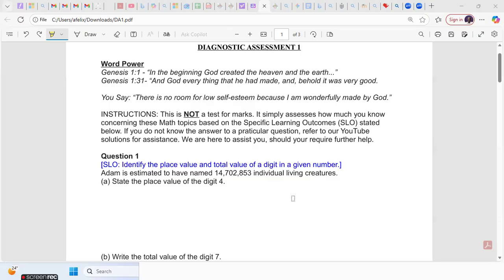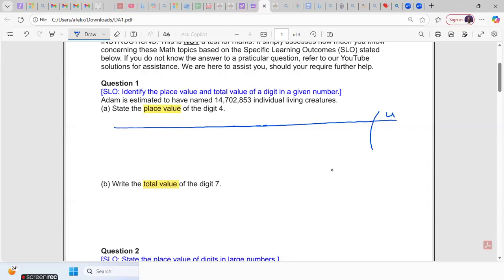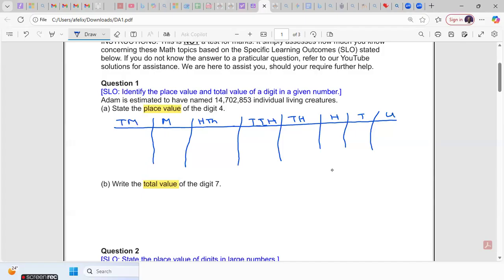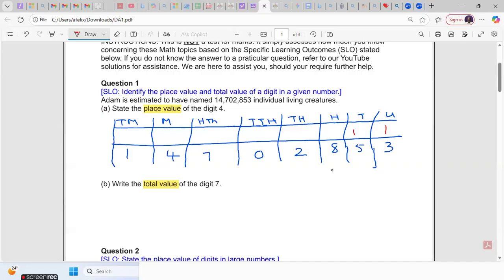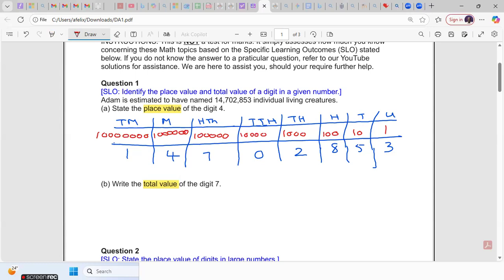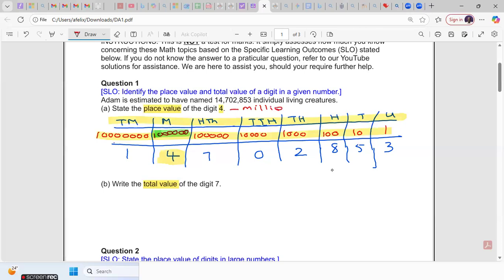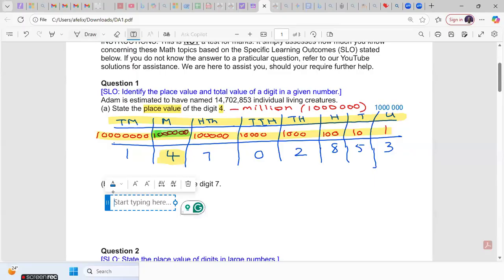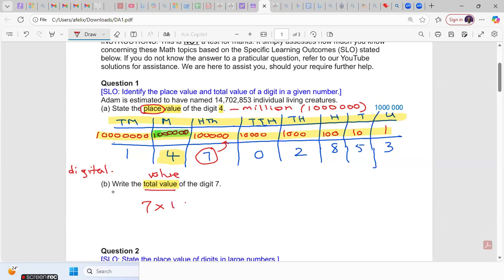PLACE VALUE: Diagnostic Test 1 - Solution 1